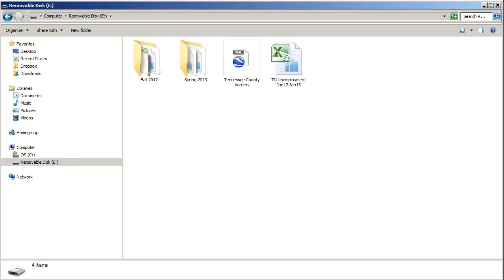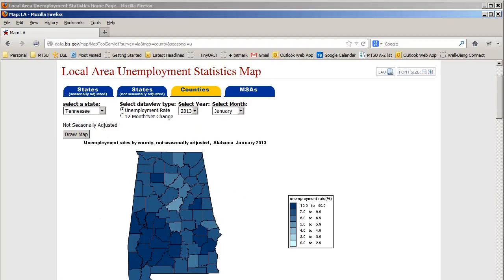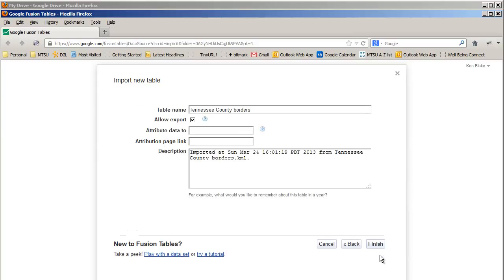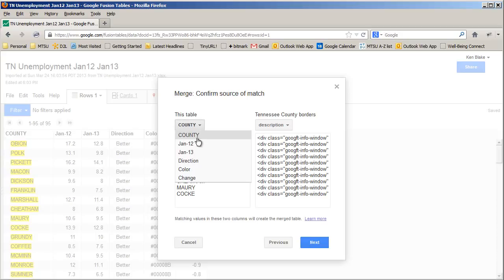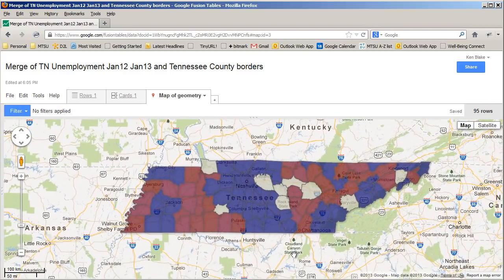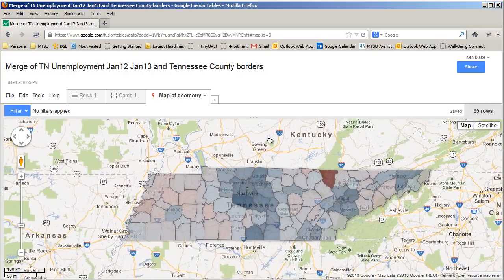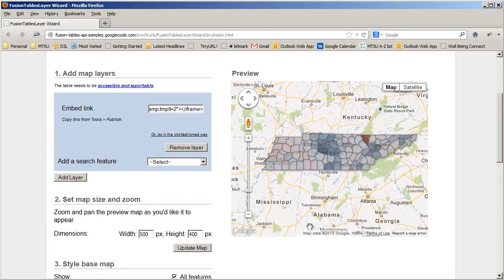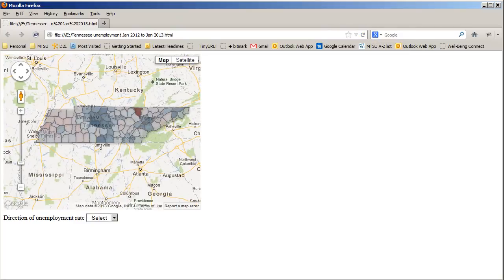Excel and mapping polygons